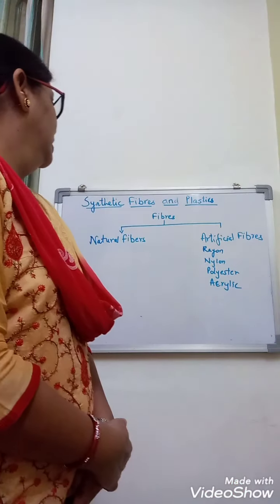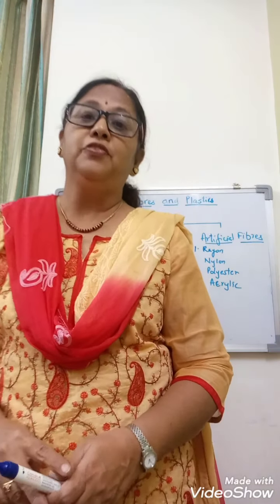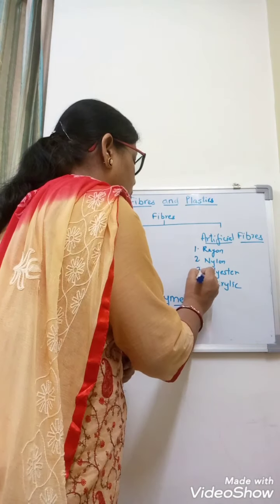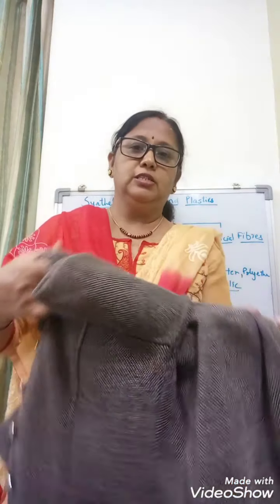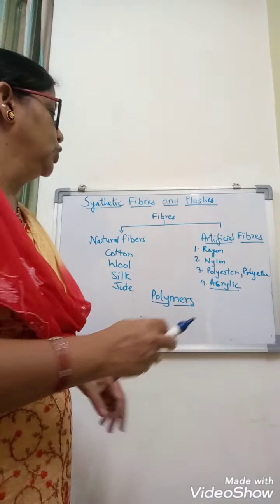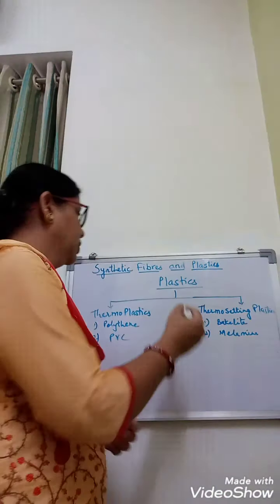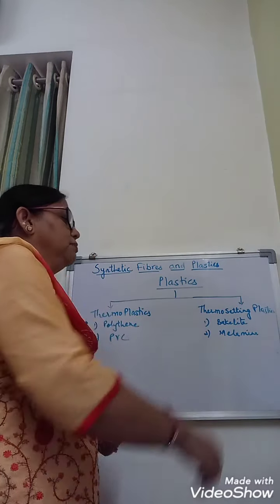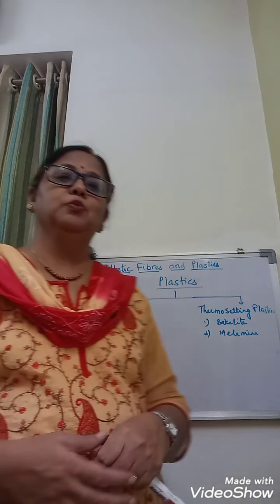Synthetic Fibres & Plastics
Natural and Artificial fibres, Examples of Synthetic fibres, their advantages and disadvantages. Plastics and its types.